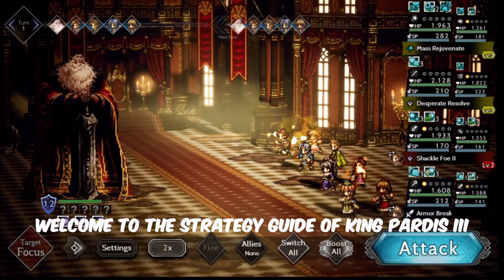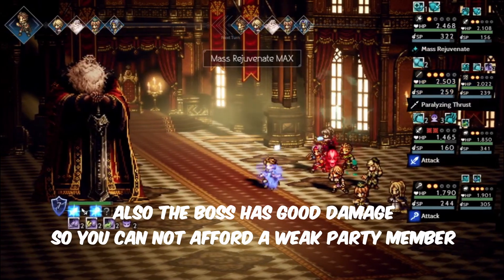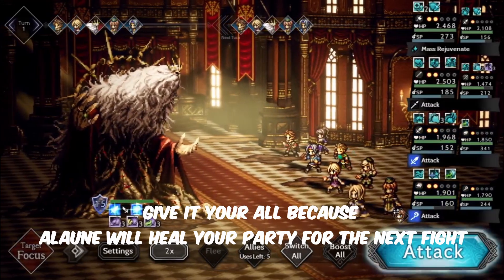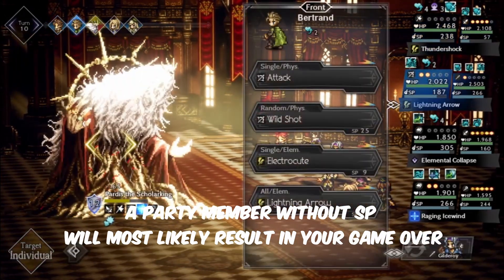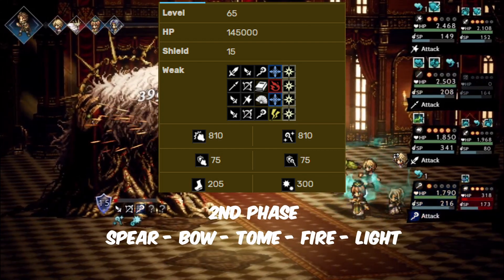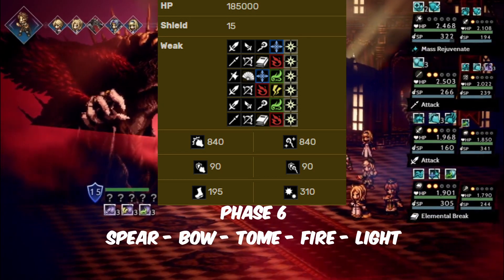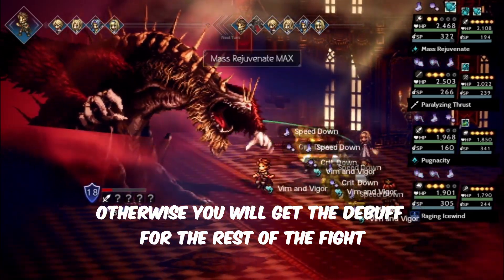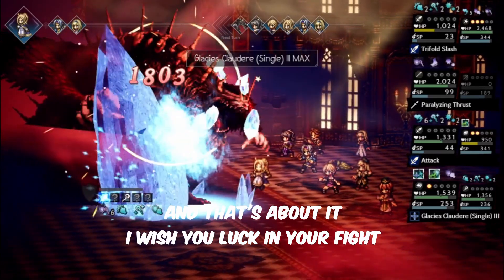Octopath Traveler COTC - How to beat King Pardis III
In my opinion, King Pardis III is not an easy fight, so I wanted to make a video about it.
I hope this video will help you out.